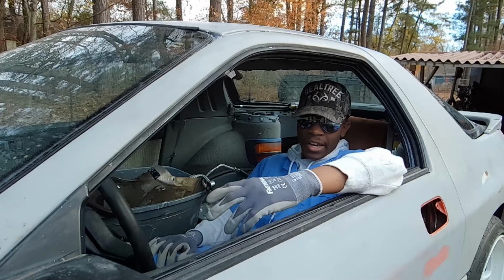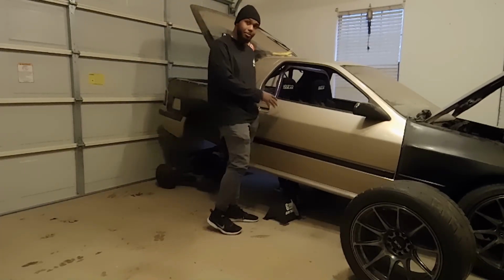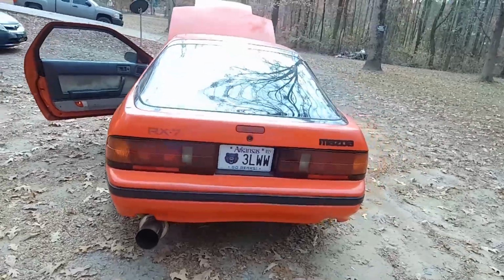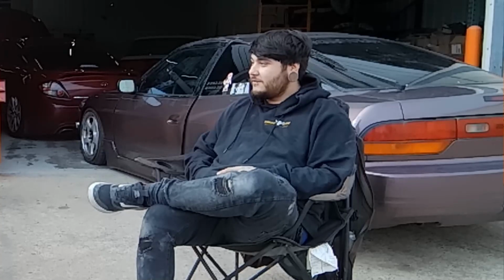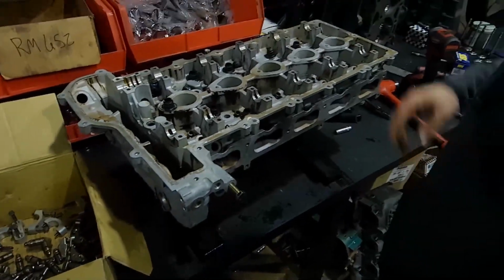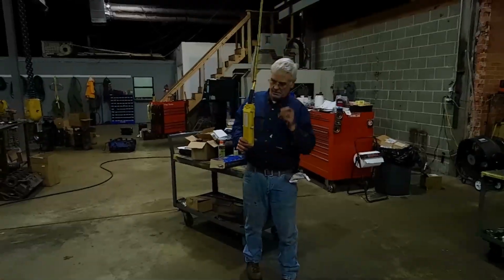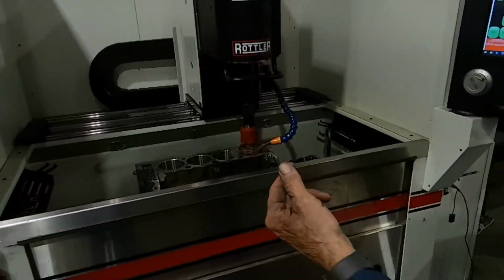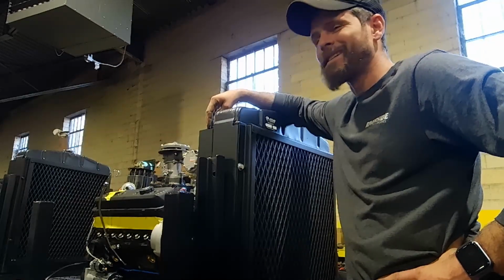The Arkansan Car Community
Hi! We are Red Ronin Racing!
An New and Aspiring Racing Team from Central Arkansas!
Although Unorthodox for a first video... we decided to turn outwards and create this one to support local businesses.
Hopefully you enjoy the video and perhaps contact the businesses featured

Intro:
"Beat the shit Out of the person" ~ miyalowe
Generic license

Yu Yu Hakusho Romantic Theme ~ ロマンティッYusuke Honma

Homeless Expansion ~ Lemuel Tay